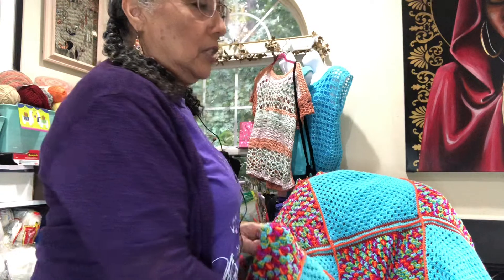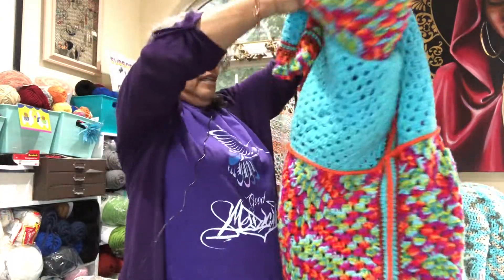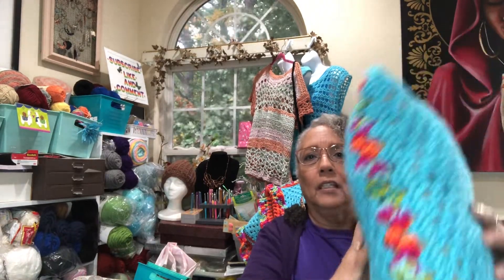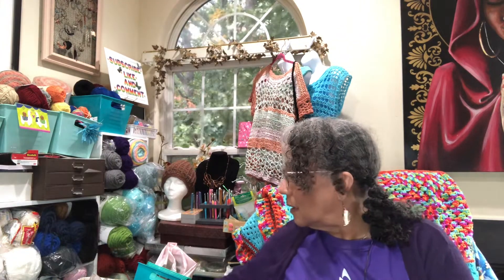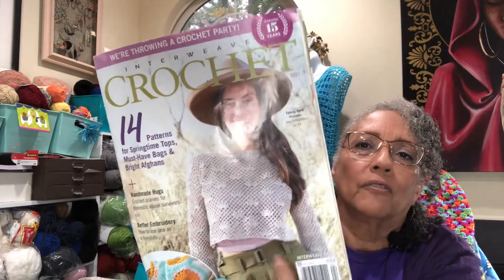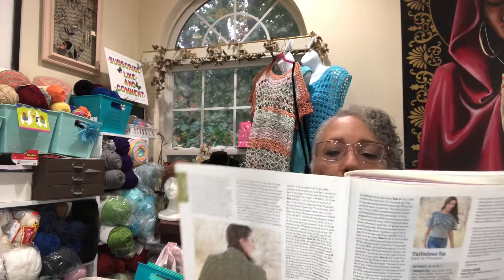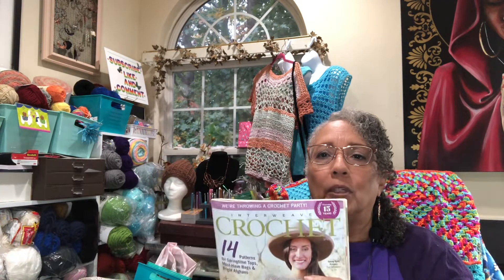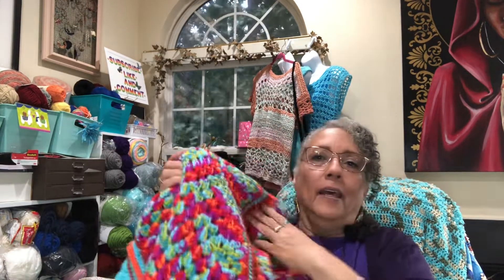It’s Finished Episode #29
This episode features my completed large size Granny square blanket and matching pillow.

For a entire view of this blanket , I will feature it on Facebook and Instagram soon.